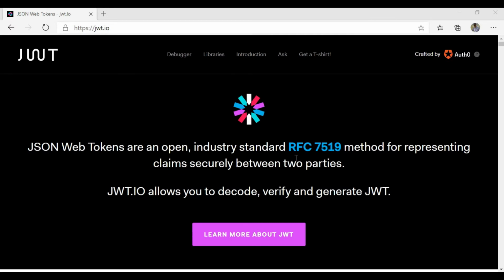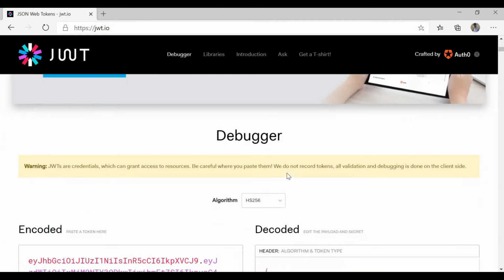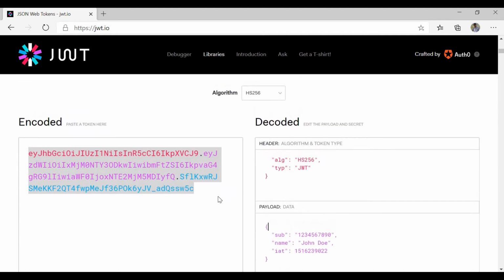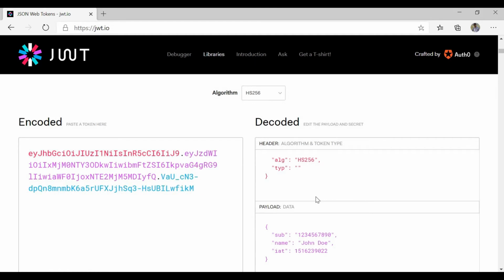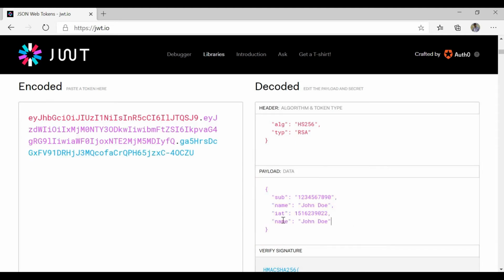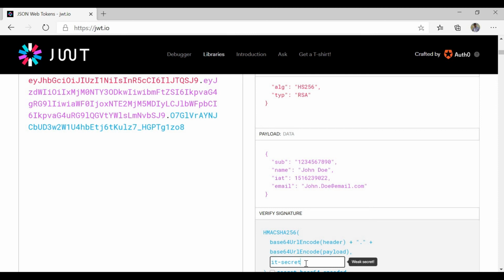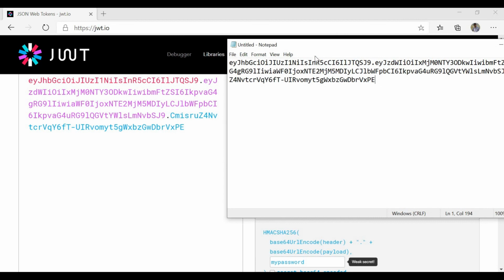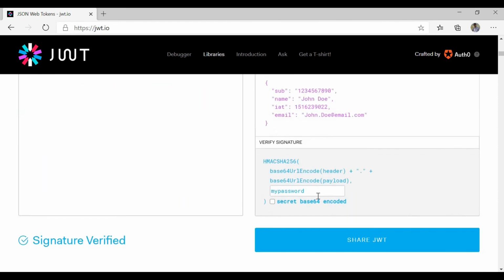JWT Authentication - Part II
JWT Authentication - Part II  - What is JWT Token